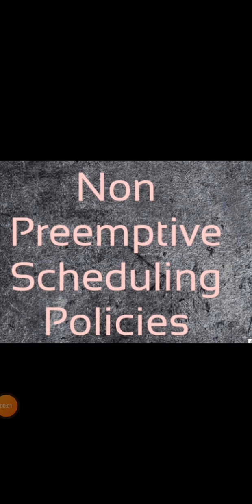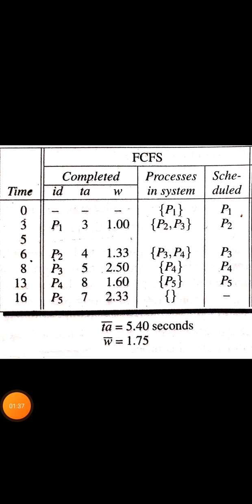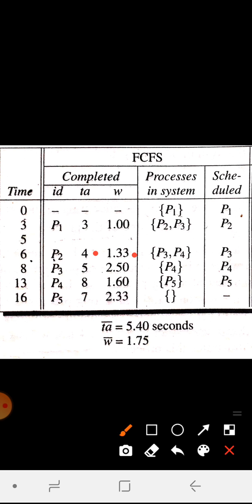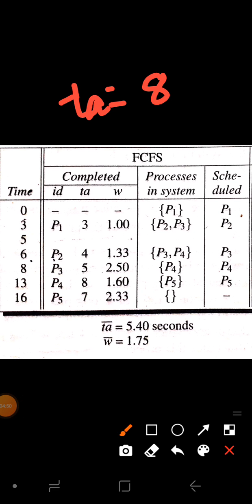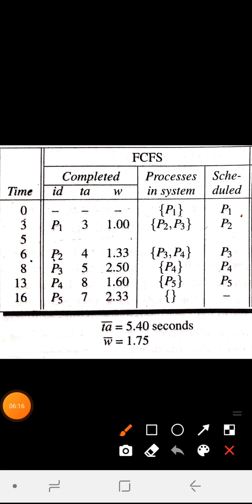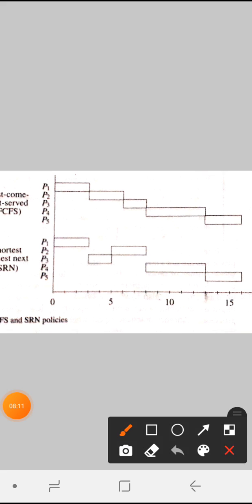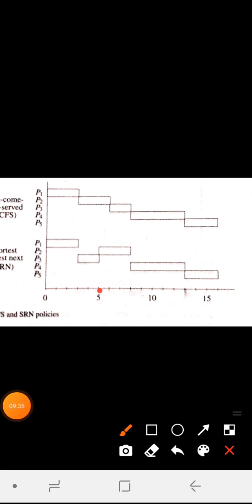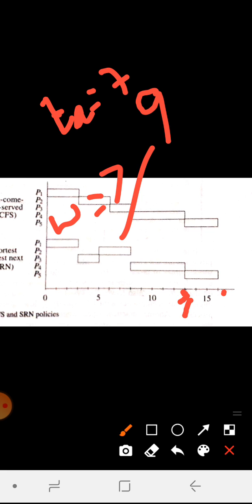Scheduling , Non Pre-emptive Scheduling, First Come First Served (FCFS) and SRN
#12, Module 2, Operating system